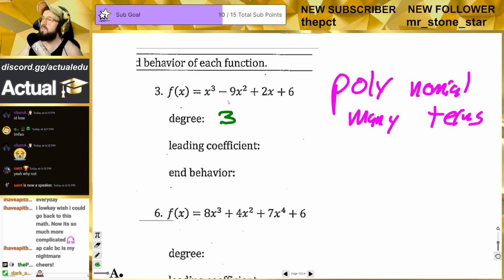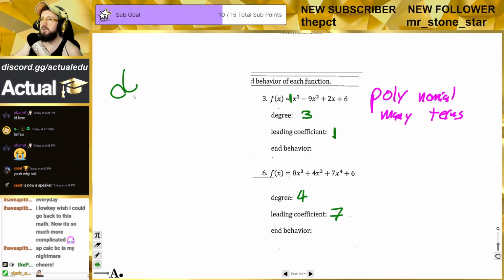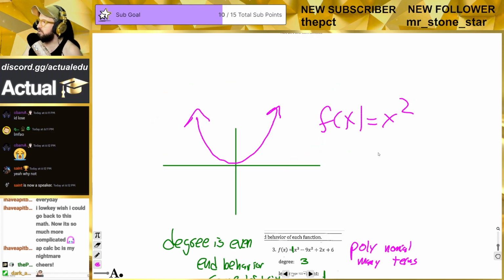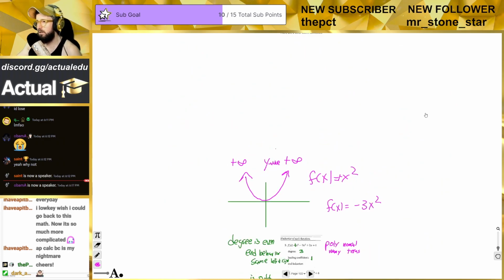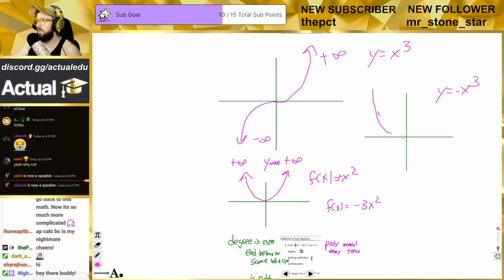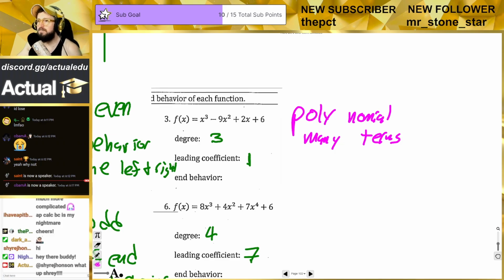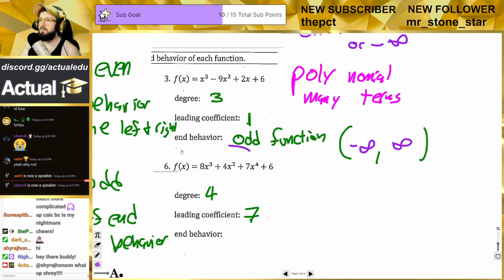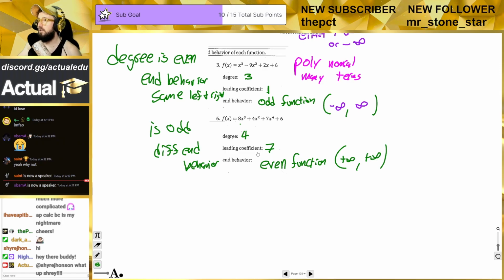End Behavior of Polynomial Functions Made Easy! | Math Homework Help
Struggling with understanding the end behavior of polynomial functions? In this video, we'll break down this commonly misunderstood topic step by step! Learn how to identify the leading coefficient and degree of a polynomial, and discover how these determine the behavior of a function as it approaches positive and negative infinity. We cover both even and odd degree functions, using easy-to-follow examples to clarify concepts like positive and negative end behavior. Whether you're prepping for a quiz or homework, this tutorial will give you the clarity you need!